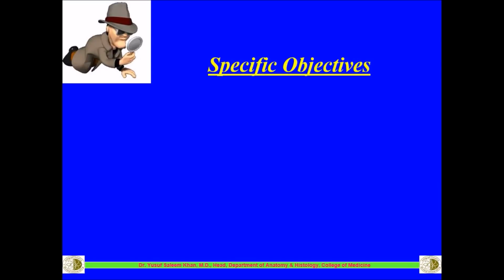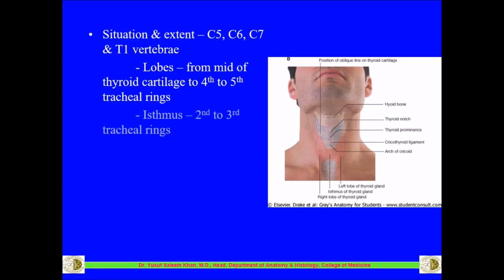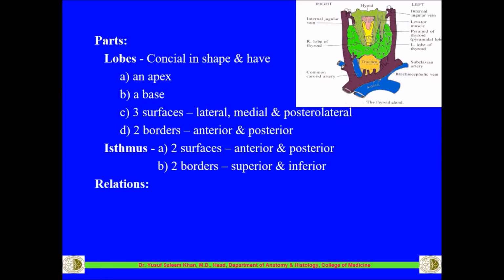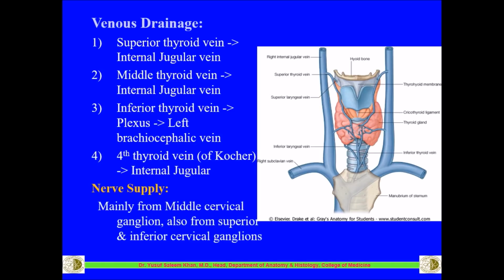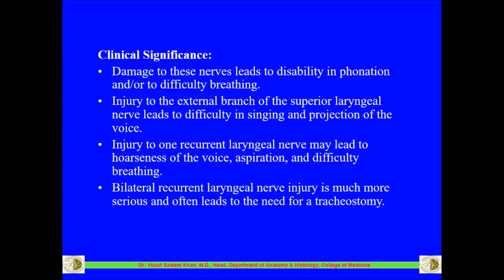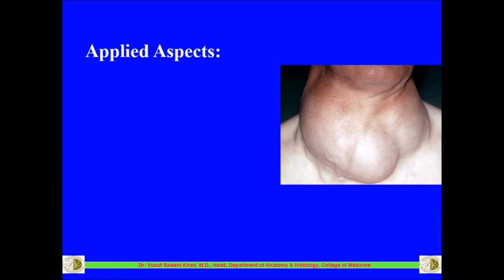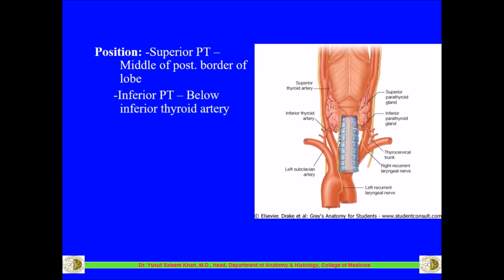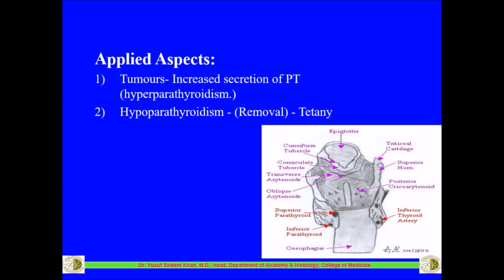Anatomy of THYROID & PARA-THYROID GLANDS || Dr. Yusuf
A brief description of the Anatomy of Thyroid & Parathyroid glands with respect to their location, secretions, blood supply, nerve supply, and clinical anatomy

Embryology
1. Lecture on Development during the 3rd week after Gestation
2. Changes during the second week of development of the embryo
3.  Embryology - Fertilization & Implantation (Development during 1st week of embryo)
4. Development of Female Reproductive System
5. Embryology Lecture on The Placenta by Dr. Yusuf

6. Anatomy Lecture - Blood Vessels of the Thorax and Head & Neck
7. Anatomy Lecture on Brain Stem - 2 (Medulla Oblongata)
8. Anatomy Lecture on Brain Stem - 1 (Mid brain & Pons)
9. Anatomy lecture on Oral Cavity & Salivary glands (Complete) by Dr. Yusuf
10. Anatomy Lecture on Esophagus by Dr. Yusuf
11. Anatomy of Pharynx & Esophagus Complete
12. Anatomy of Pharynx
13. Anatomy Lecture on Salivary Glands (Parotid, Sub-Mandibular &Sub-Lingual) by Dr. Yusuf
14. Anatomy Lecture on Oral Cavity - lip & tongue by Dr. Yusuf
15. Anatomy of Spinal Cord by Dr Yusuf
16. Anatomy Of Larynx (Complete)
17. Anatomy of Neck (Complete)
18. Triangles of Neck - SIMPLIFIED
19. Supra & Infra-hyoid Muscles
20. Triangles of the Neck
21. Deep Fascia of the Neck
22. Anatomy Lecture of Larynx
23. Lecture on Anatomy of THYROID & PARA-THYROID GLANDS
24. Lecture on Anatomy of Face by Dr. Yusuf
25. Lecture on Anatomy of Scalp by Dr. Yusuf
26. Temporal, Infra-Temporal Fossa & Muscles of Mastication by Dr. Yusuf
27. Anatomy of External Ear
28. Anatomy of Middle Ear
29. Anatomy of Cerebellum
30. Anatomy of the Tympanic Membrane
31. Anatomy of the EAR (External & Middle)

Lab:
32. Spinal cord - Lab demo
33. Meninges & Dural Venous Sinus - Lab demo
34. Cerebellum - Lab Demo

Thorax
35. Surface marking of the Heart by DrYusuf
36. The External Features of the Heart (Anatomy Lecture) by Dr. Yusuf
37. Blood supply of the Heart (Anatomy Lecture) .
38. The Pericardium
39. The HEART - Anatomy Lecture on the Internal Structures &
40. Anatomy of Breast by DrYusuf
41. Anatomy of Lung & Pleura Part II
42. Anatomy Lecture of Lung, Pleura & Broncho-pulmonary segments (Part I)

Abdomen & Pelvis:
43. Anatomy Lecture on Large Intestine by Dr. Yusuf
44. Anatomy Lecture on Small Intestine by Dr. Yusuf
45. Anatomy of INGUINAL CANAL, INGUINAL HERNIAS & ANTERIOR ABDOMINAL WALL (Complete)
46. Anatomy Lecture on MALE EXTERNAL GENITAL SYSTEM (Penis & Scrotum)
47. Anatomy of ANTERIOR ABDOMINAL WALL (Part 1)
48. Anatomy of Anterior Abdominal Wall (Part 2) - INGUINAL CANAL & HERNIAS
49. Anatomy Lecture on ISCHIO RECTAL FOSSA. by Dr Yusuf
50. Anatomy Lecture of Supra Renal (Adrenal) gland
51. Anatomy Lecture of the TESTIS (Male Reproductive System)
52. Anatomy Lecture of the SPLEEN by Dr. Yusuf
53. Lecture on Anatomy of the VAGINA
54. Lecture on Anatomy of FALLOPIAN TUBES/UTERINE TUBES
55. Lecture on Anatomy of UTERUS & CERVIX
56. Lecture on Anatomy of OVARY & Female External Genitalia
57. Lecture on Anatomy of PERITONEUM. by Dr. Yusuf
58. Anatomy Lecture on URINARY BLADDER & Ductus/Vas Deferens
59. Anatomy Lecture on PANCREAS by Dr. Yusuf
60. Anatomy Lecture on KIDNEY. by Dr Yusuf
61. Anatomy of LIVER & Extra Hepatic Biliary Apparatus by Dr. Yusuf
62. Lecture on Anatomy of Stomach. by Dr. Yusuf
63. Anatomy of the Uro-genital region
64. Anatomy of the Diaphragm
65. Anatomy of the Posterior Abdominal Wall
66. Anatomy of the PORTAL VEIN & Porta-Caval Anastomosis
67. Anatomy of the CAECUM
68. Anatomy of the VERMIFORM APPENDIX
69. Anatomy of the ANAL CANAL

Lower Limb
70. Joints of Lower Limb (Complete)
71. Anatomy of Knee Joint
72. Anatomy of Hip Joint
73. Anatomy fo Ankle & Subtalar Joints
74. Anatomy of Foot (Complete)
75. Arches of the Foot
76. Anatomy of Foot
77. Anatomy of the Leg
78. Anatomy of Thigh (Complete)
79. Osteology of Hip Bone &Femur
80. Anatomy of Thigh - Hamstring compartment
81. Anatomy of Thigh - Adductor compartment & Obturator nerve
82. Femoral triangle & Femoral sheath
83. Femoral nerve
84. Anatomy of Thigh - Anterior compartment
85. The Popliteal fossa (for MSK Block)
86. Anatomy of Gluteal Region (Musculoskeletal System)

Upper Limb
87. Anatomy Lecture on AXILLA & BRACHIAL PLEXUS by Dr Yusuf
88. Anatomy Lecture on Forearm (Part-1) (Flexor compartment)
89. Anatomy Lecture on FOREARM (Part 2) (Extensor Compartment)
90. Lecture on Anatomy of Hand by Dr. Yusuf
91. Lecture on Anatomy of Cubital Fossa
92. Lecture on Anatomy of Arm by Dr. Yusuf

General Anatomy:
93. Anatomy lecture on An Introduction to Lymphatic System